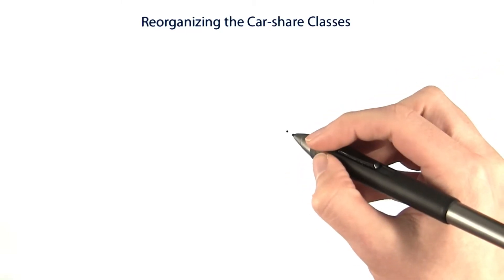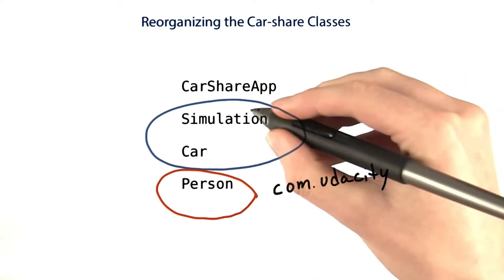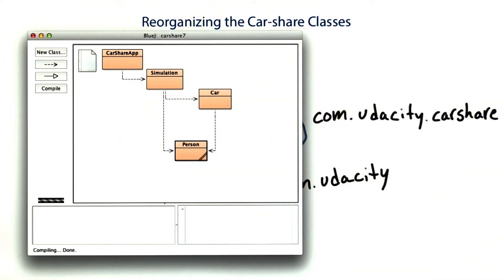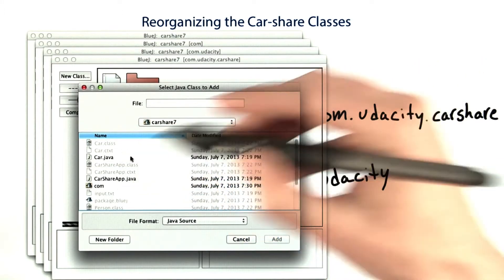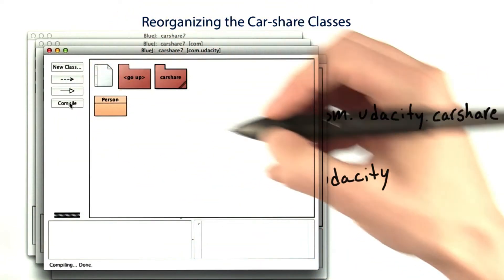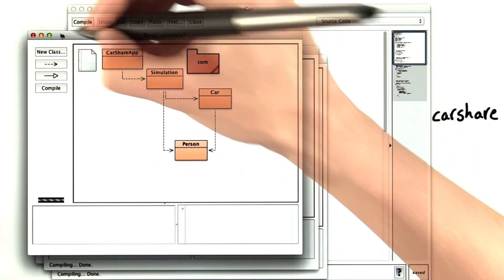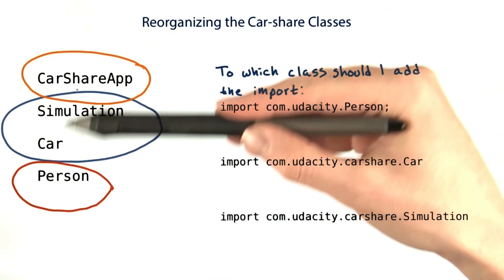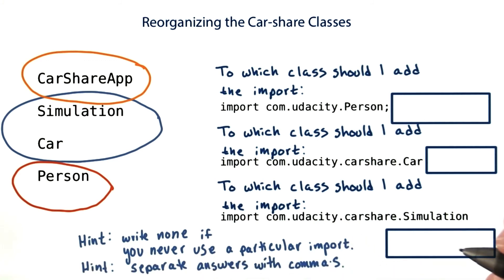Reorganizing the Carshare Classes - Intro to Java Programming